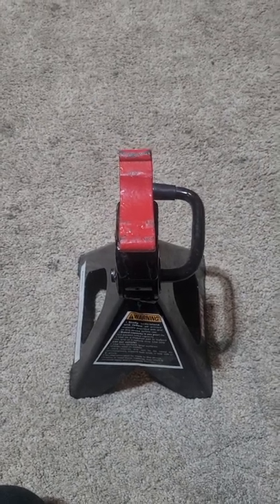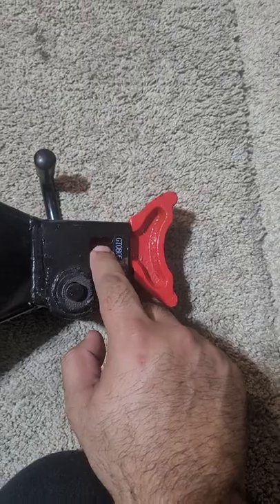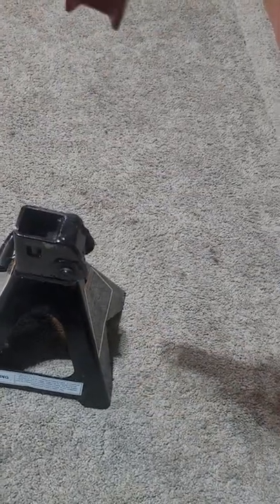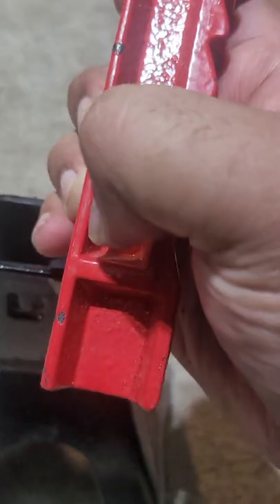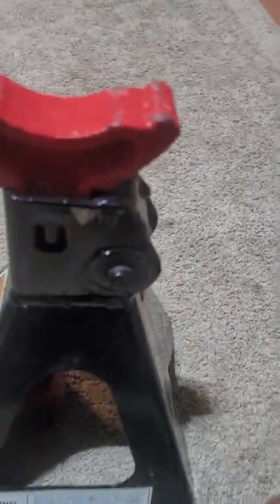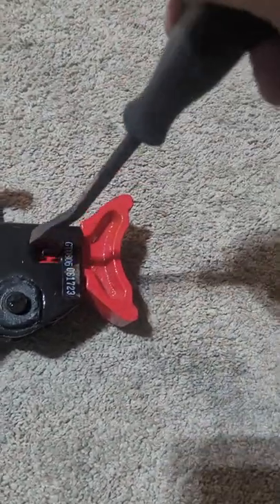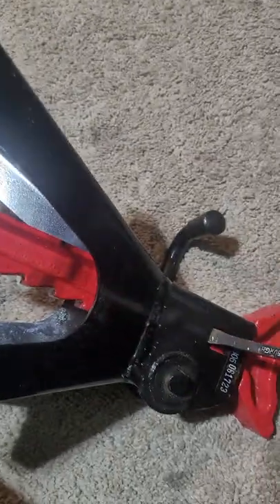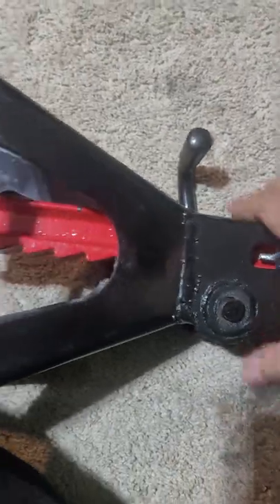Car Jack Stand Safety Pin